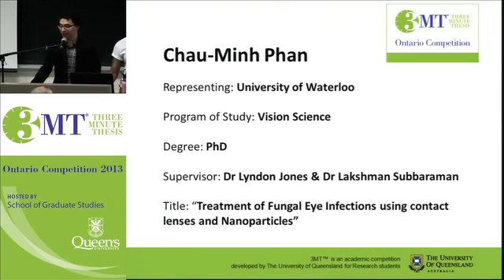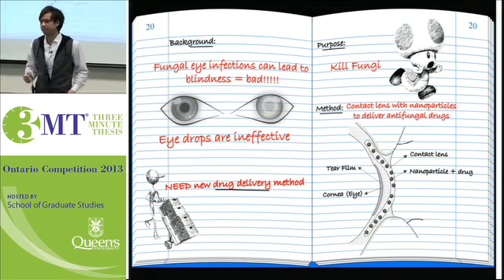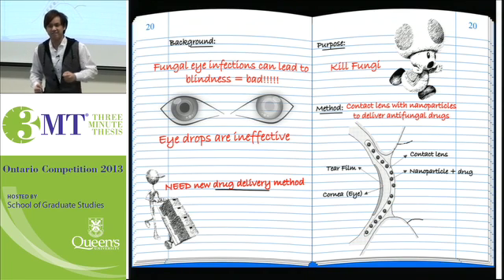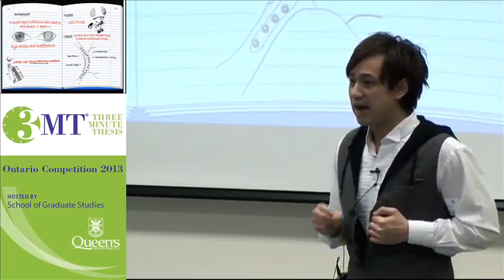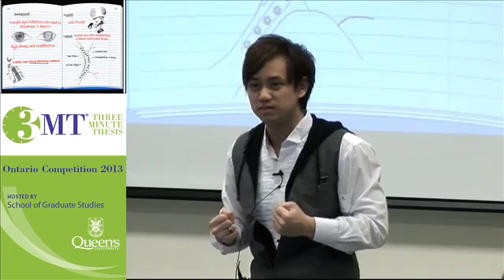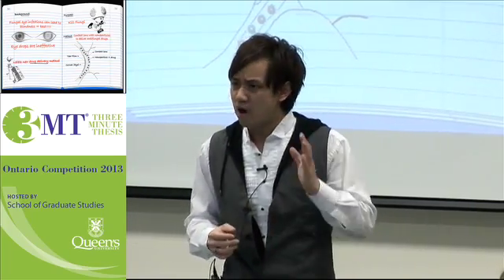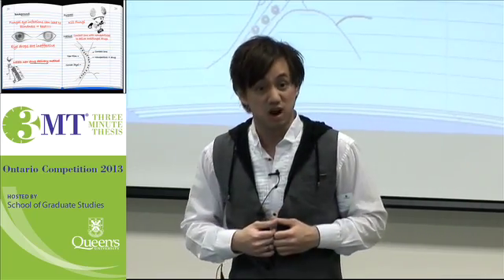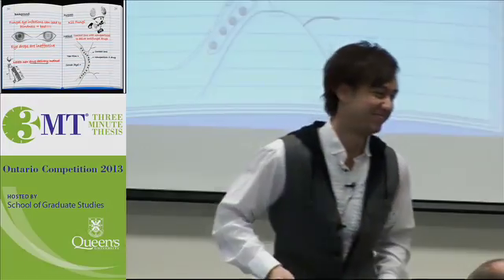Three Minute Thesis (3MT) Ontario 2013 3rd place -- Chau-Minh Phan (University of Waterloo)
Three Minute Thesis (3MT) Ontario 2013 3rd place -- Chau-Minh Phan (University of Waterloo), presents his research "Treatment of fungal eye infections, using contact lenses and nanoparticles" in 3 minutes during the inaugural Ontario Three Minute Thesis competition 2013, for Masters & PhD students.